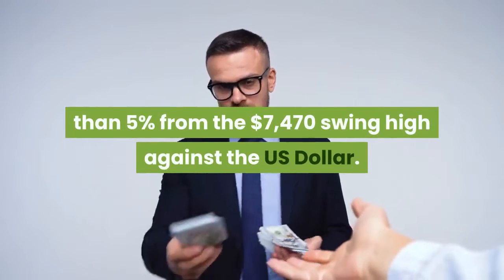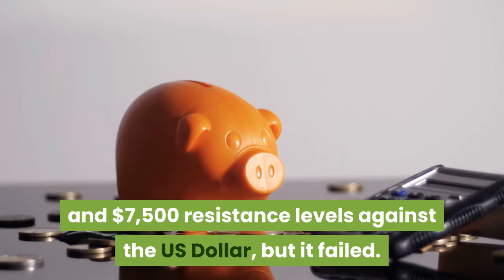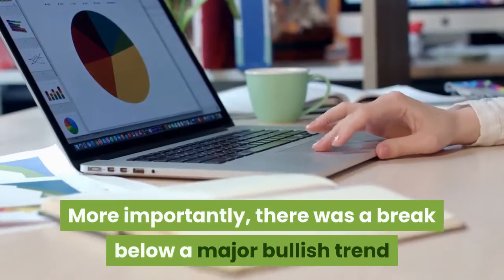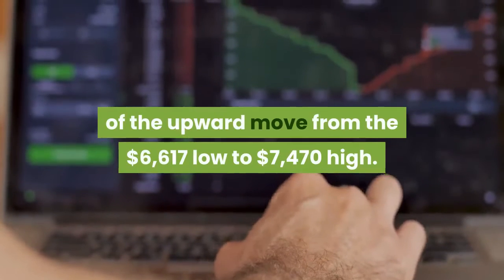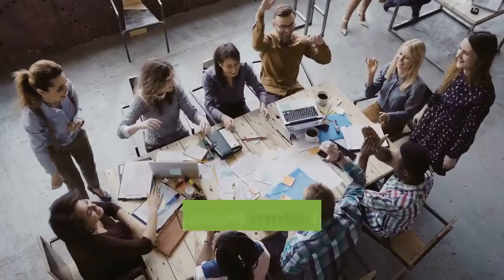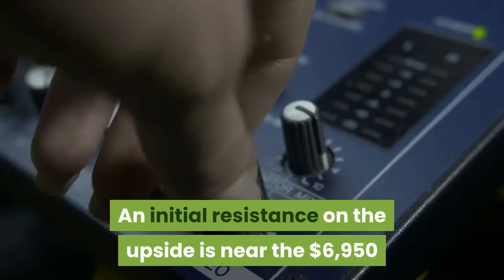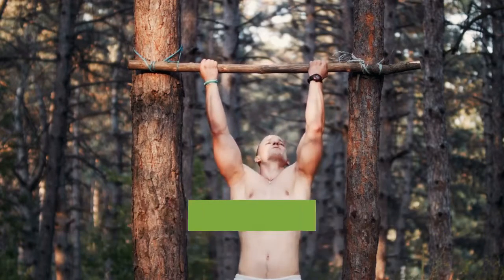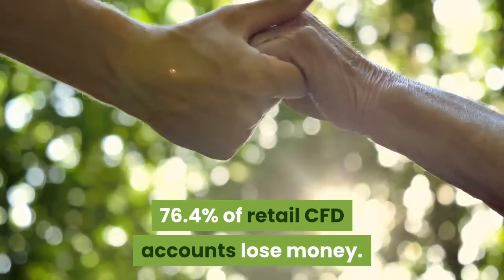Bitcoin Trading Near Crucial Juncture, Can 100 SMA Produce New Rally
Bitcoin is down more than 5% from the $7,470 swing high against the US Dollar. BTC is now trading near a crucial support at $6,700 and the 100 SMA (H4). This past week, bitcoin made a few attempts to surpass the $7,400 and $7,500 resistance levels against the US Dollar, but it failed. BTC price traded as high as $7,470 and recently started a fresh decline. It broke the $7,200 support level to move into a bearish zone. The bears pushed the price below the 50% Fib retracement level of the upward move from the $6,617 low to $7,470 high. More importantly, there was a break below a major bullish trend line with support at $7,200 on the 4-hours chart of the BTC/USD pair. Bitcoin price is now trading near a crucial support at $6,700 and the 100 simple moving average (4-hours). It is also trading near the 76.4% Fib retracement level of the upward move from the $6,617 low to $7,470 high. If the price fails to stay above the $6,700 support and the 100 SMA (H4), there is a risk of more losses in the near term. The next key support is near the $6,400 area since it is close to the 1.236 Fib extension level of the upward move from the $6,617 low to $7,470 high. Any further losses may perhaps lead the price towards the $6,080 support area in the near term. If bitcoin stays above the $6,700 support and the 100 SMA, it could start a fresh increase. An initial resistance on the upside is near the $6,950 and $7,000 levels. The first major resistance is seen near the $7,100 level, above which the price is likely to gain strength. The next key resistance is near the $7,400 and $7,500 levels. Technical indicators4 hours MACD – The MACD for BTC/USD is about to move into the bullish zone.4 hours RSI (Relative Strength Index) – The RSI for BTC/USD is currently flat near the 40 level.